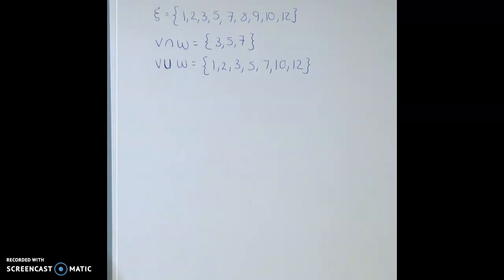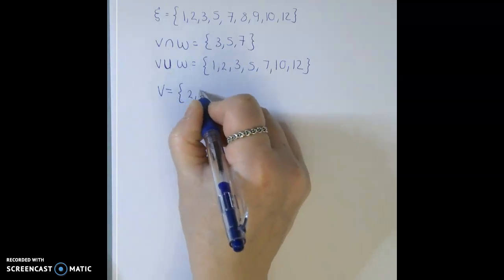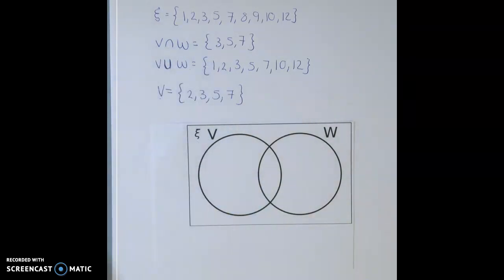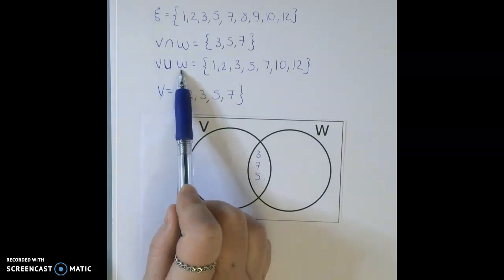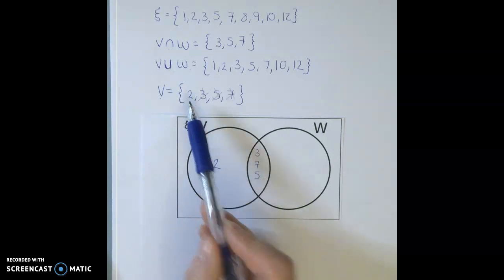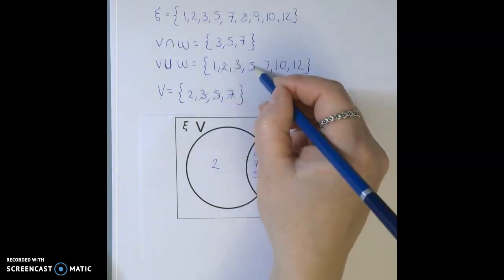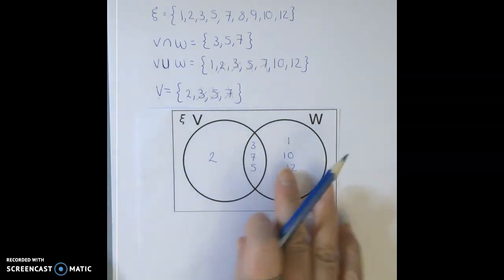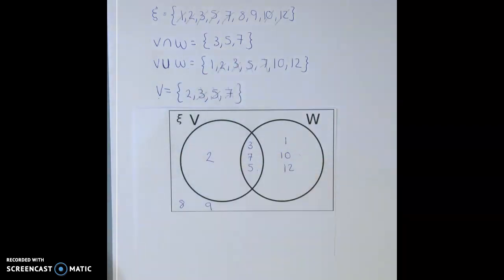Venn diagram 2